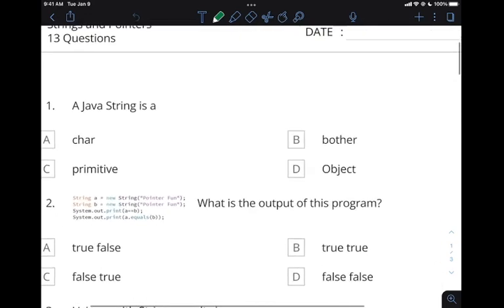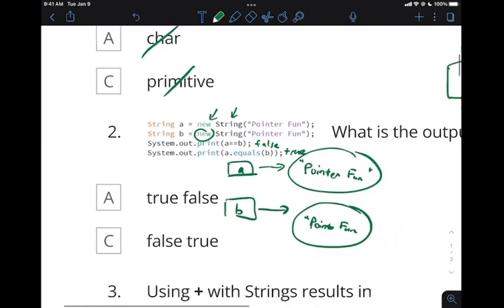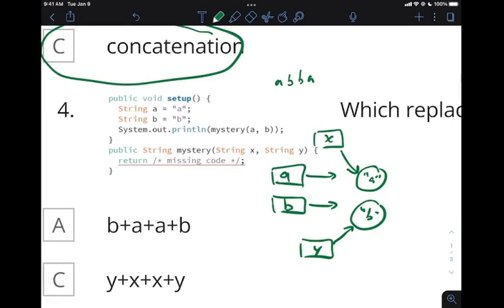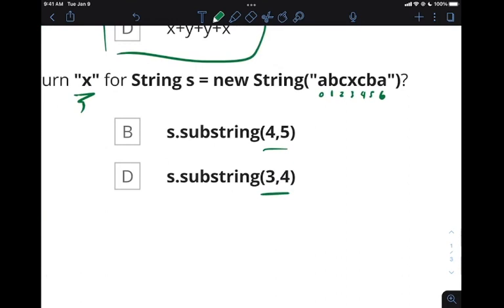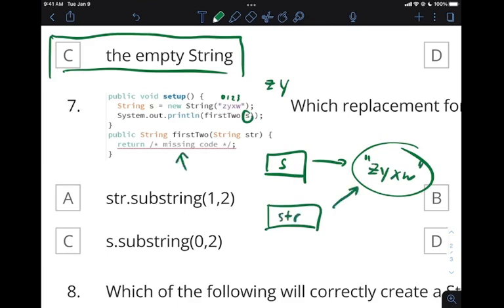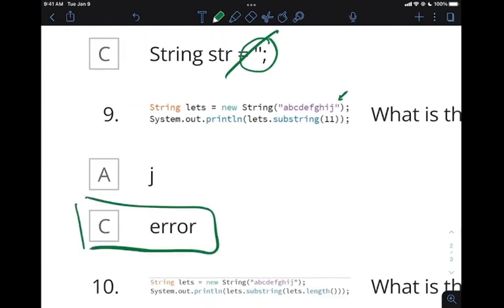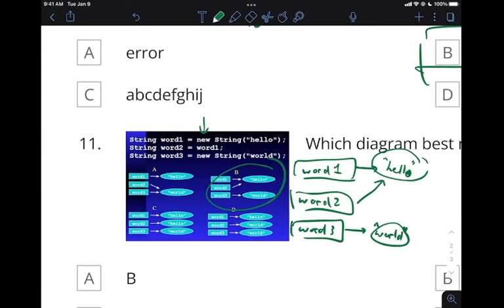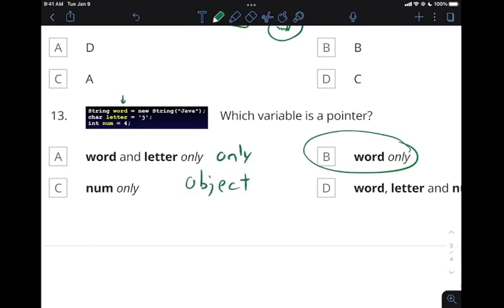2023 01 11 String and Pointers #1 Quizziz